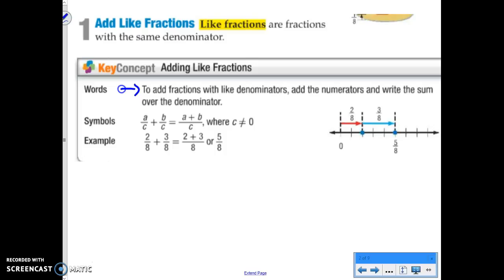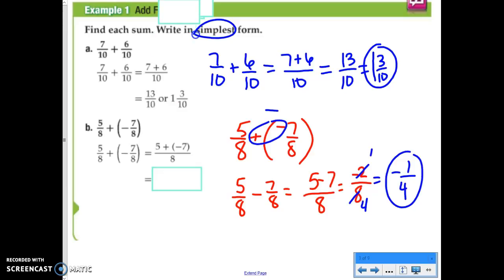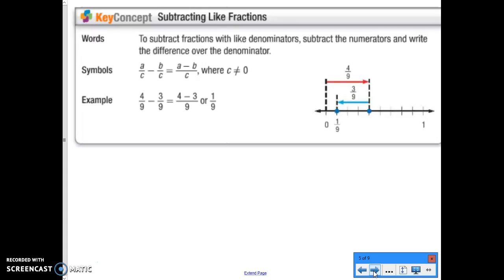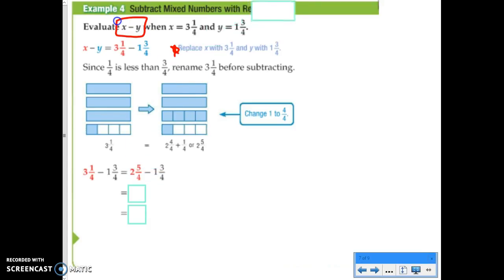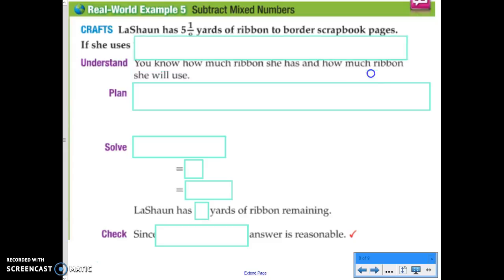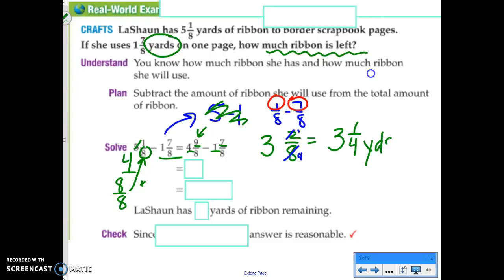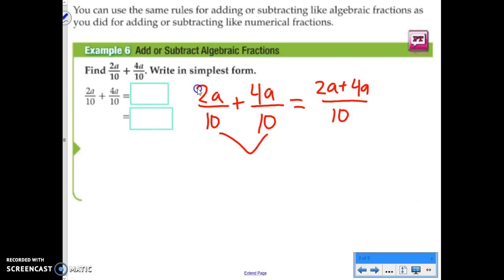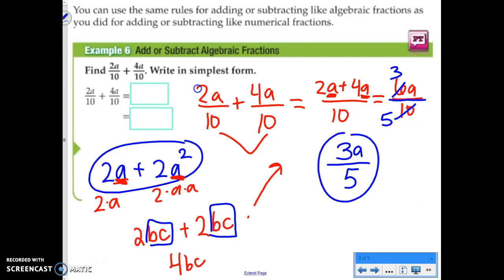3-5 Pre Algebra Adding and Subtracting Like Fractions